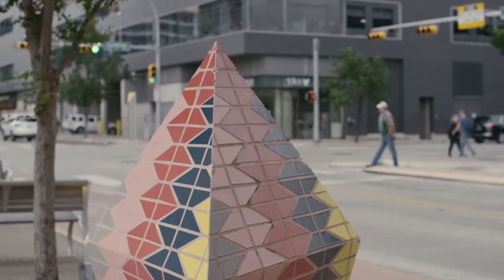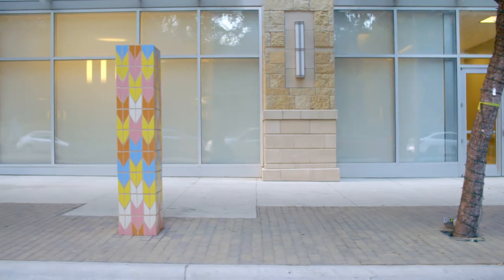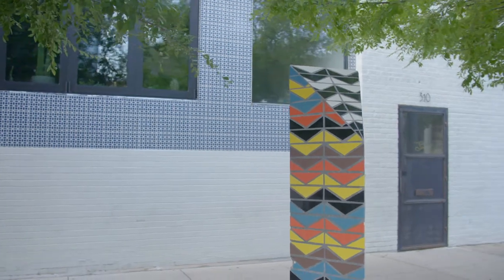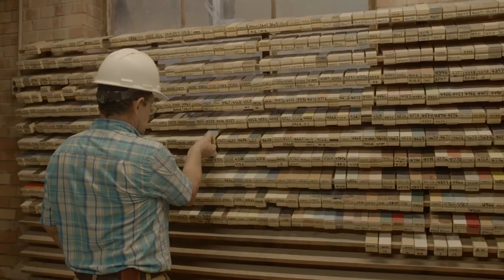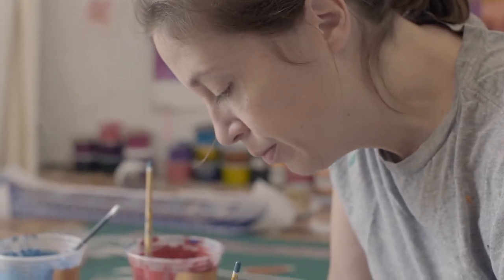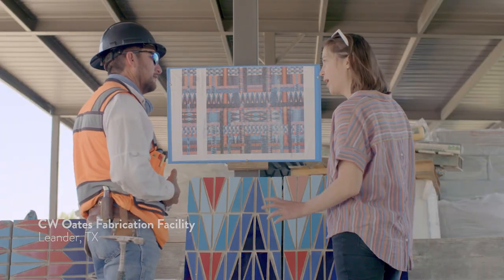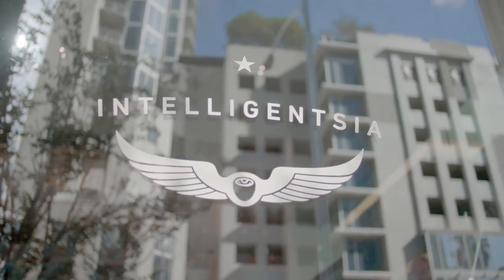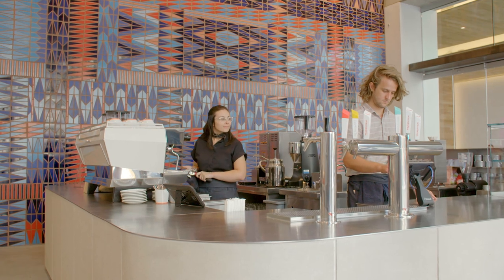We Are Living on a Star | Erin Curtis x Intelligentsia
It took 4,800 bricks, 10,000 cuts and 13,000 total pieces to create the beautiful brick mural that anchors our new Shoal Creek Coffeebar. The mural titled ‘We Are Living On A Star’ was designed by local artist, Erin Curtis. A lot of love went into creating this piece and we’re excited to share a behind the scenes look at Erin’s design process and all of the hands that went into creating this work of art. Enjoy it in person at the new Intelligentsia Shoal Creek Coffeebar in Austin!